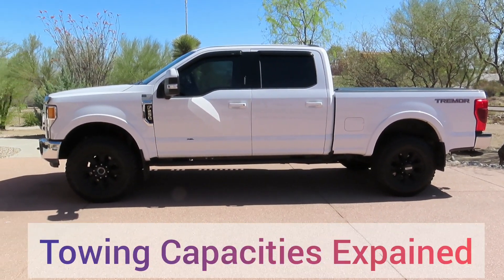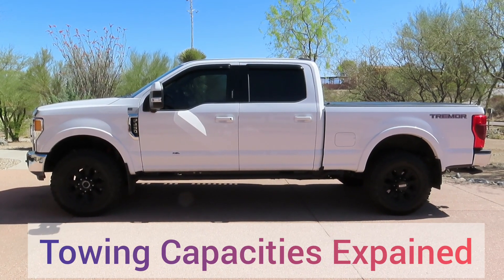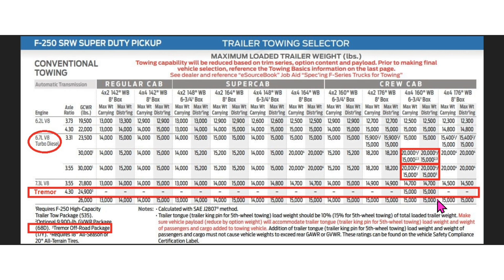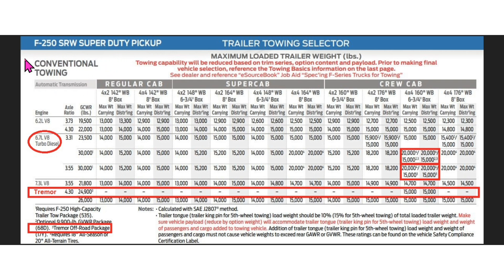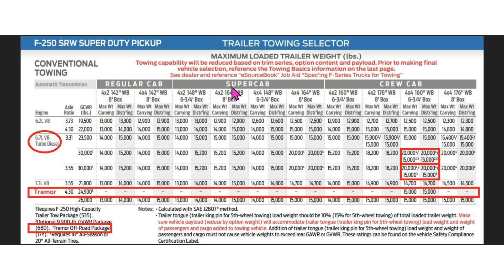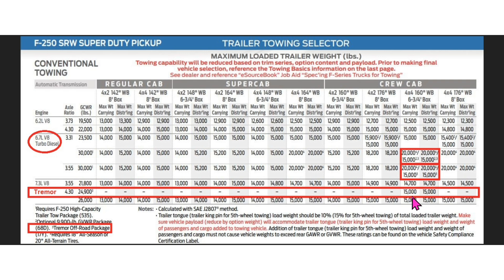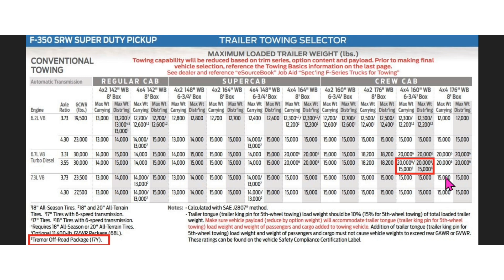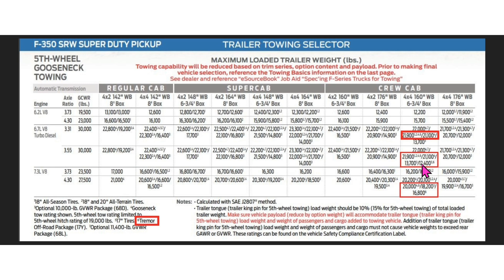F250/F350 Tremor Towing Capacities Explained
ford,tremor,raptor,superduty,f250,f150,f350